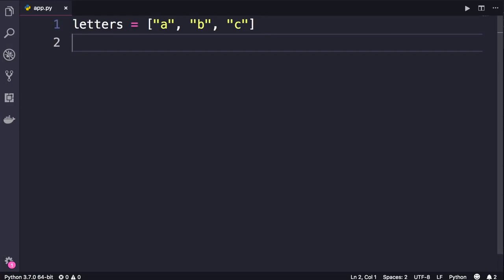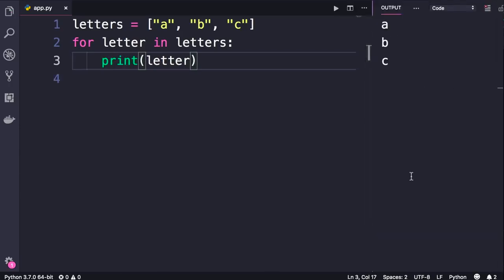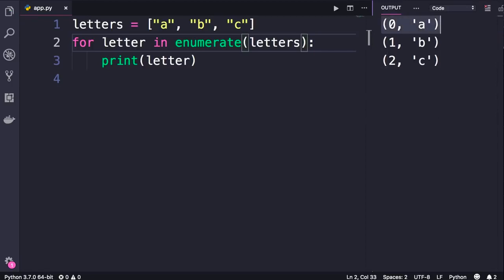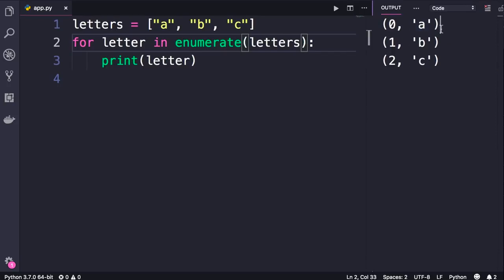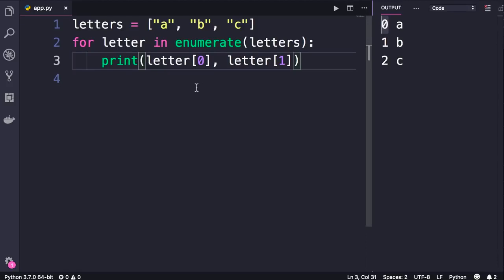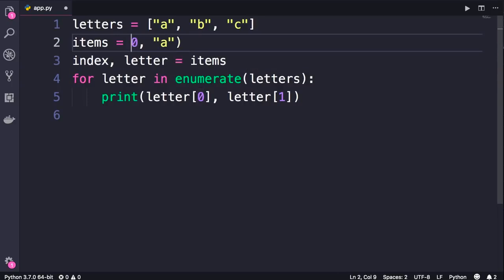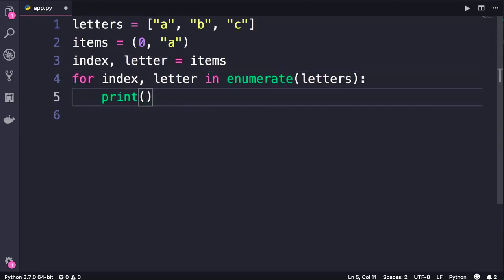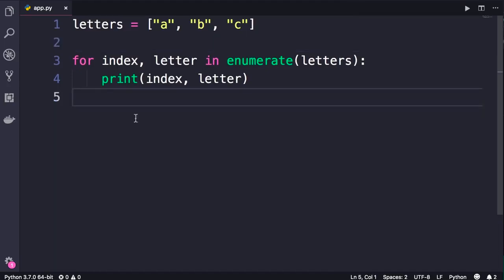How to Loop over Lists in Python 2019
How to loop over lists in Python. Learn Python basics with this Python tutorial for beginners.